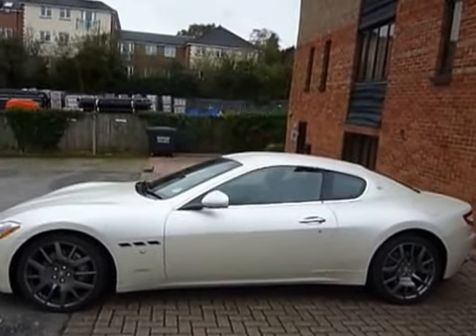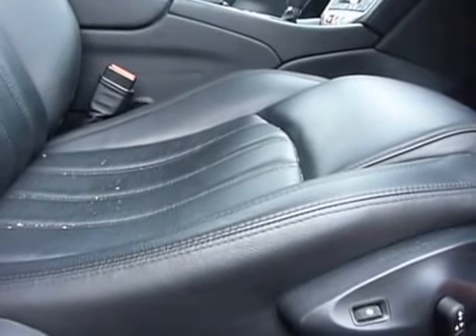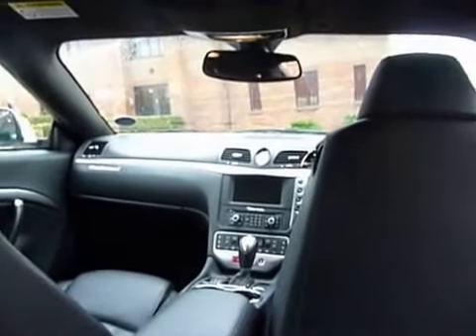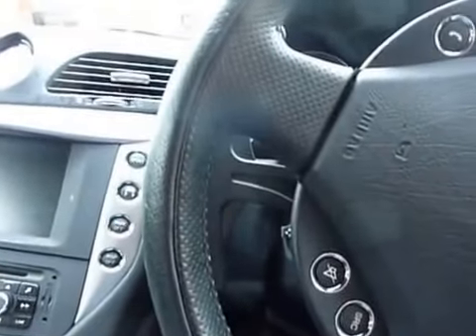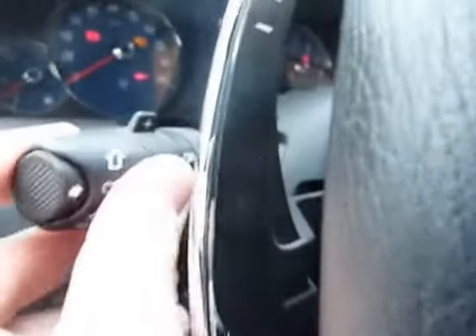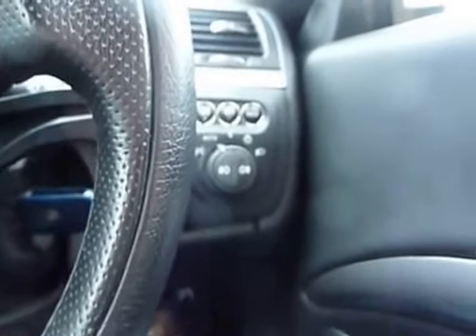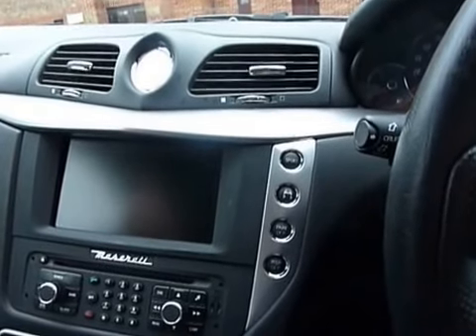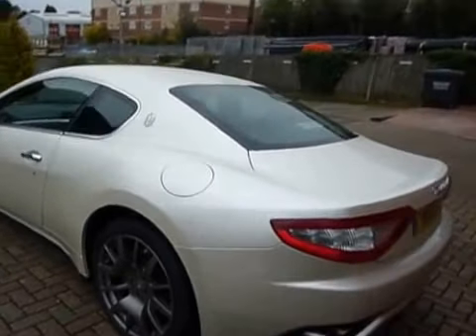Maserati GranTurismo S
The world's greatest sports car? My favourite coupe used to be the Aston Martin DB7 and then I was introduced to the Maserati. Its Pininfarina styling is second to none and many consider it more beautiful than a Ferrari. Road tax on this 4.7-litre 32 valve 433bhp beast is £475 for the year in the UK, which isn't half bad when you consider a Rolls Royce costs £1,000.